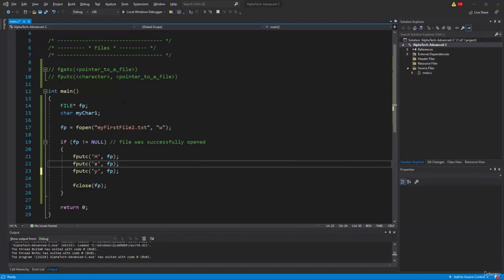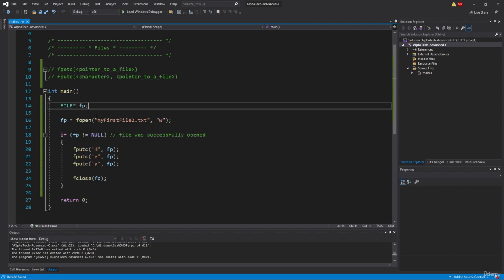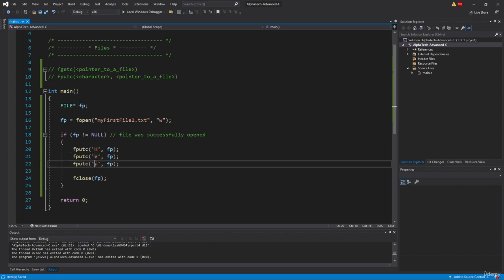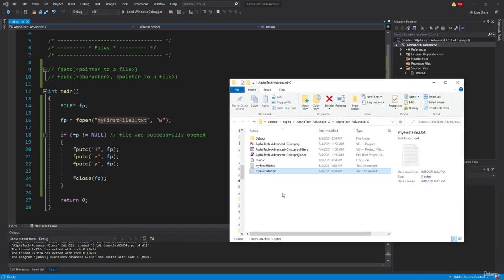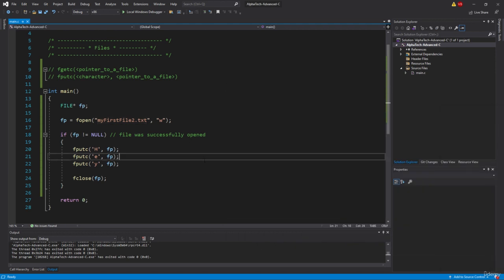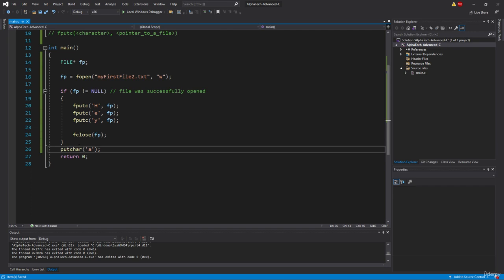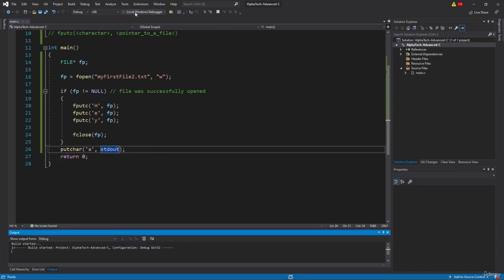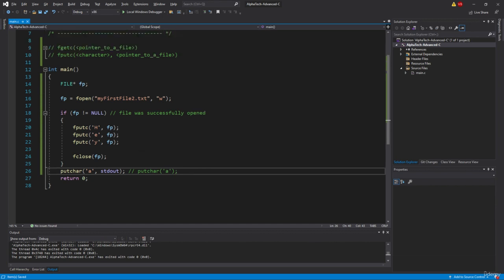Exploring the fputc Function in C | Writing String in File | Lecture 64 (Part 2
Title: Mastering the fputc Function in C | Lecture 64 (Part 2)

Description: Welcome to Part 2 of Lecture 64, where we continue our exploration of file handling functions in C by delving into the fputc function. Join us as we unravel the power of writing individual characters to files using this essential function.

🕒 Timestamps:
00:00 - Introduction
01:15 - Recap of Part 1
02:30 - Understanding the fputc Function
04:45 - Syntax and Parameters of fputc
07:00 - Opening Files for Writing
09:15 - Writing Characters to Files with fputc
11:30 - Real-world Example: Creating a Text File
14:00 - Sequential Writing with fputc and Loops
16:30 - Efficiently Generating Data Files
18:45 - Handling Errors with ferror
20:30 - Combining fputc with Other Functions
22:45 - ASCII Art: A Creative Application of fputc
25:00 - The Role of Unbuffered Output
27:15 - Preparing for Part 3: Combining fgetc and fputc

In this lecture, we unravel the potential of the fputc function in C. We break down its syntax, parameters, and various usage scenarios. By the end of this session, you'll have a comprehensive understanding of how to effectively employ fputc to write individual characters and even create unique applications.

If you missed Part 1, be sure to catch up and get ready to combine the power of fgetc and fputc in Part 3 of Lecture 64.

📚 Resources:
- [Part 1 of Lecture 64](insert-link)
- [Code Examples and Slides](insert-link)
- [Recommended Reading on fputc and File Handling](insert-link)

Thank you for joining us in this exploration of the fputc function in C. Your ability to manipulate characters within files is growing, and these skills are an invaluable asset to your programming journey.